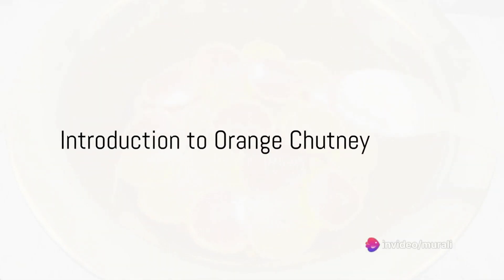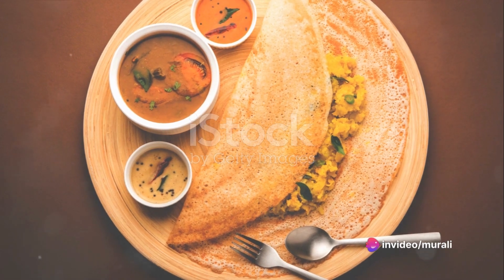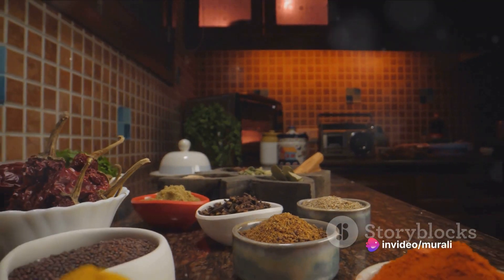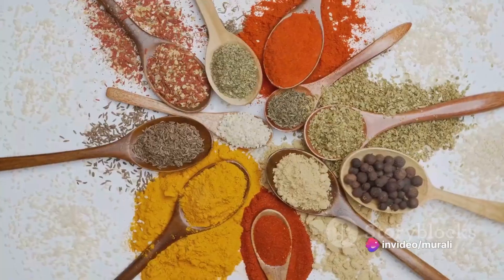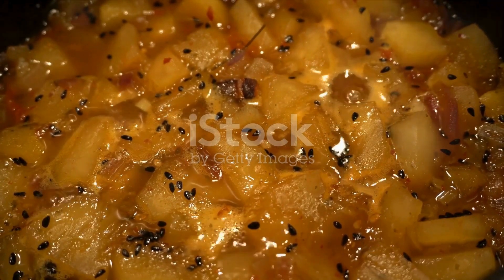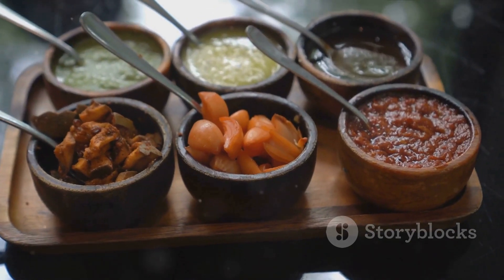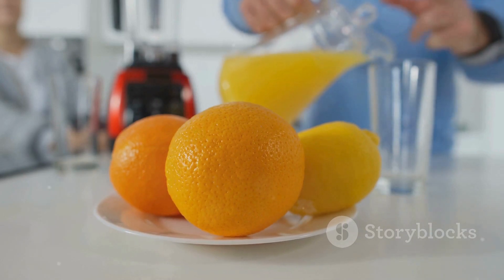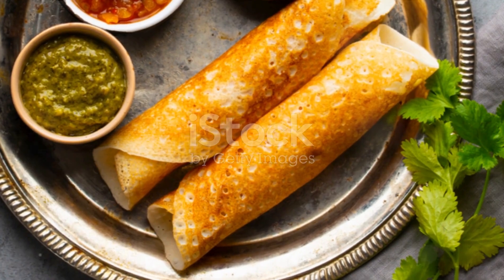Zesty Twist: How to Make Delicious Orange Chutney for Your Italian Dosa!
"Looking to add a burst of flavor to your breakfast routine? Check out this mouthwatering recipe for Orange Chutney! In this video, we'll guide you through the simple steps to create this sweet and tangy delight that pairs perfectly with dosa and idli. With its blend of citrusy freshness and aromatic spices, this chutney is sure to tantalize your taste buds. Watch now and elevate your morning meal with this delightful twist!"

Ingredients for Orange Chutney
Orange - 4,
Oil - 1 tbsp,
Mustard - 1 tbsp,
Chili powder - 1/2 teaspoon,
Asafoetida - pinch,
Salt – required quantity,
Sugar - half a cup,
pepper - 2,
Vinegar - 2 tablespoons
How to make orange chutney
Peel the orange and remove the seeds. Then cut it into small pieces. Pour oil into a pan and add mustard seeds. Also add cumin and mix it.
Saute for some time. Now reduce the heat and add turmeric powder, salt powder, and aubergine and mix everything. Then add chopped orange slices and mix everything well.
Cook the oranges, stirring, until the mixture thickens, about 15 to 20 minutes.
Then add sugar and salt and stir again until the sugar dissolves. Add roasted red chillies to it.
Mix for 10 minutes. When the chutney thickens, add some vinegar and mix. Check the salt. Then switch off the oven and serve the chutney with the idli dosa.